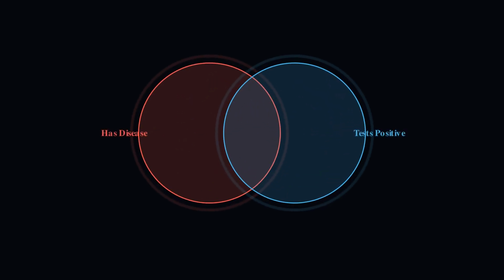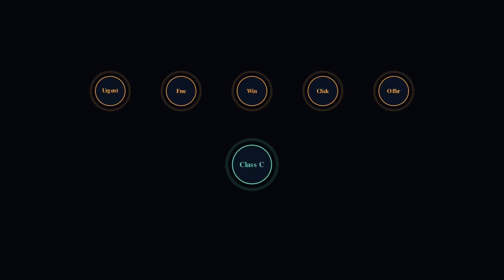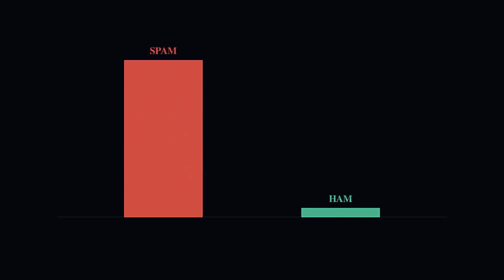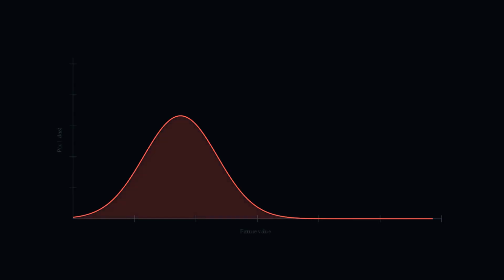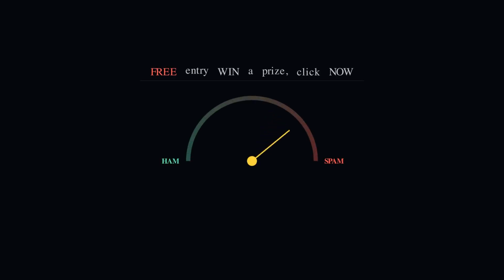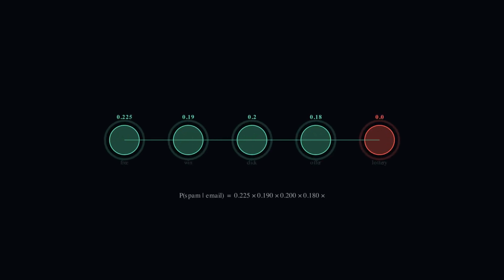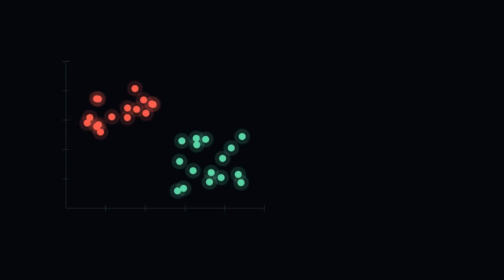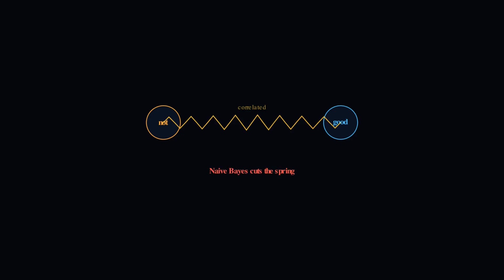Naive Bayes Explained Visually — Bayesian Probability, Spam Detection & Gaussian NB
Imagine a doctor receiving a test result. Two events overlap — patients who have the disease, and patients who tested positive. The fraction of that overlap is Bayes' theorem. And that single idea powers one of the most effective classifiers in machine learning.

In this video, we build Naive Bayes from first principles — visually, step by step, with no shortcuts.

📌 What You'll Learn:
– Bayes' theorem derived from geometry — not memorised, understood
– The naive assumption: why independence collapses exponential complexity to linear
– How prior × likelihood builds the posterior — visualised as a live bar race
– Gaussian Naive Bayes: fitting bell curves to each class during training
– Live spam classifier: watch the probability needle swing word by word
– The zero-probability problem and why Laplace smoothing fixes it
– Training in one pass — no gradient descent, no epochs, no GPU needed
– Where Naive Bayes breaks — and why it still works surprisingly well

⏱ Chapters:
0:00 — The Probabilistic Classifier
0:15 — Bayes' Theorem from Geometry
0:43 — The Naive Assumption — Complexity Collapse
1:08 — Prior × Likelihood → Posterior
1:38 — Gaussian Naive Bayes — Bell Curves per Class
2:08 — Live Spam Classification — Needle in Real Time
2:38 — The Zero Problem — Laplace Smoothing
3:08 — Training in One Pass
3:32 — Where It Breaks — And Why It Still Works
3:54 — Summary & Key Formulas

🛠 Practical Tips:
– Use MultinomialNB for text — raw word counts, not TF-IDF
– Always set alpha=1.0 — Laplace smoothing prevents zero-probability crash
– Imbalanced classes → switch to ComplementNB
– Need real probabilities → wrap with CalibratedClassifierCV
– sklearn: MultinomialNB(alpha=1.0).fit(X_train, y_train)